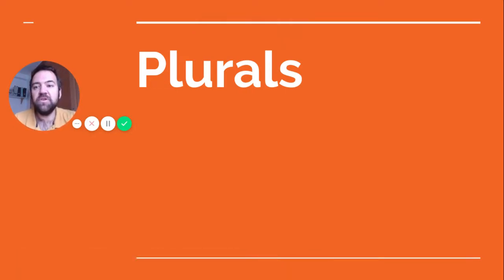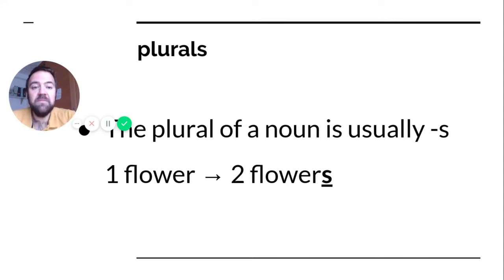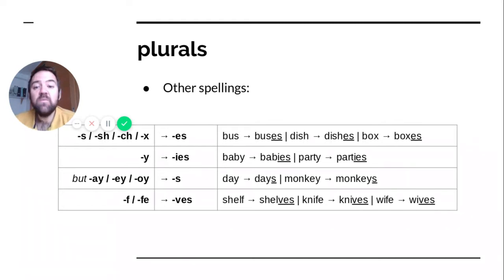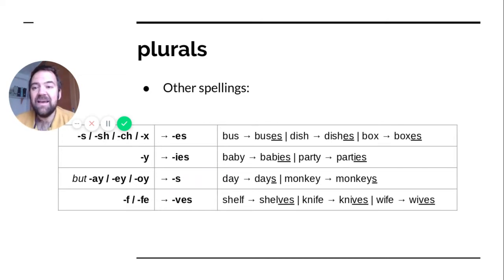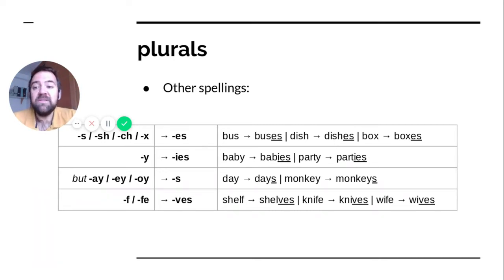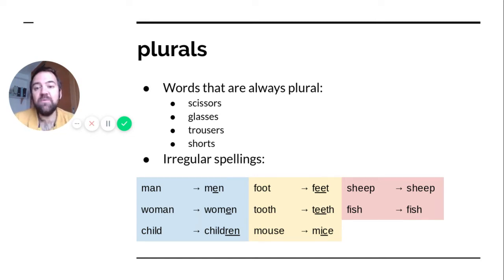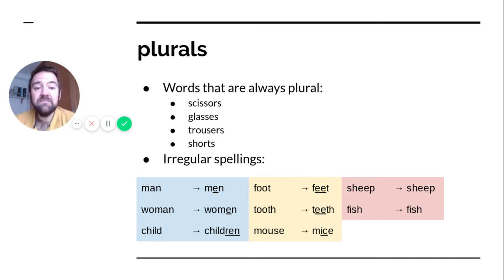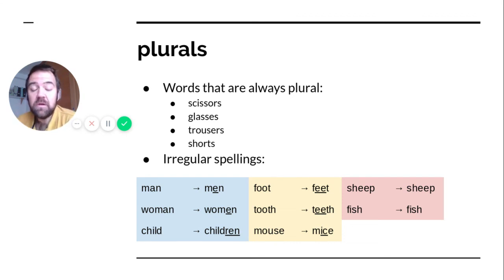Plural Formation in English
Plurals in English are usually quite simple (just add an -s), but there are a few exceptions to this rule which we will review in this quick tutorial.